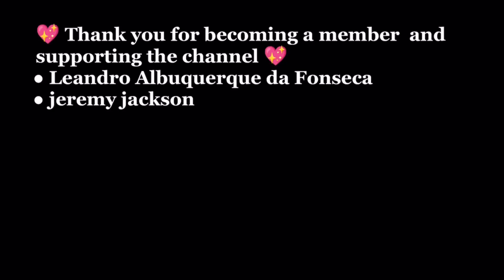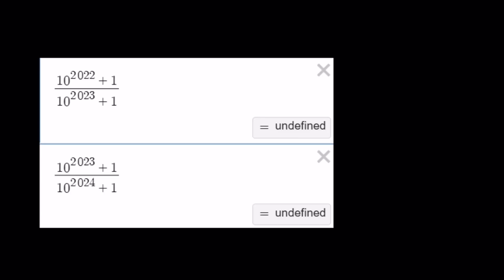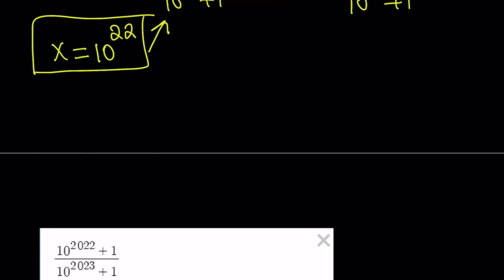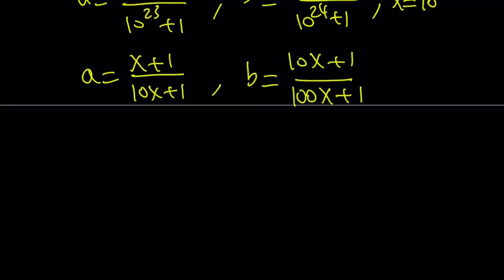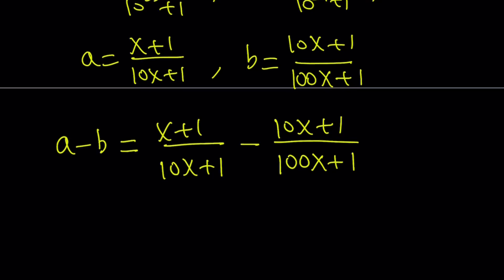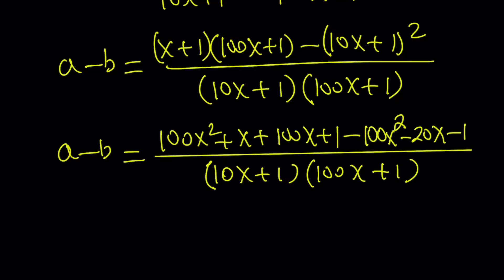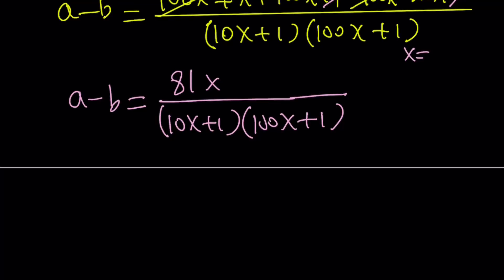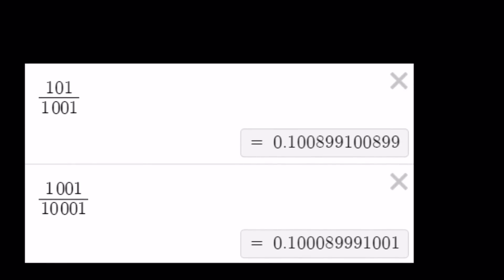Comparing (10^22+1)/(10^23+1) and (10^23+1)/(10^24+1)